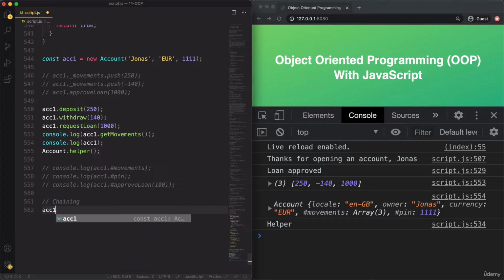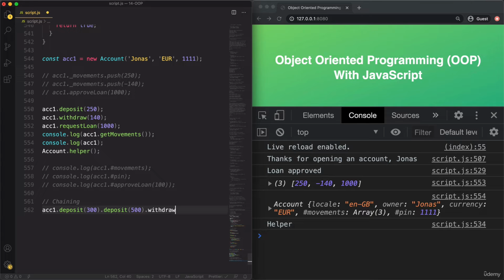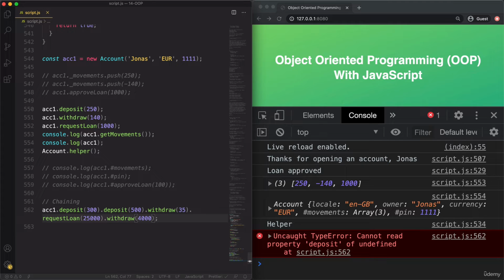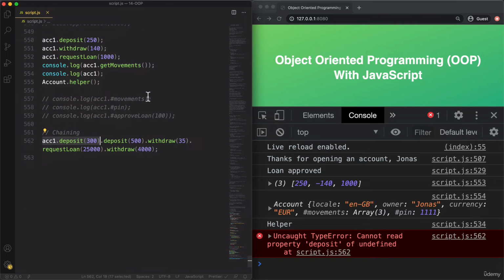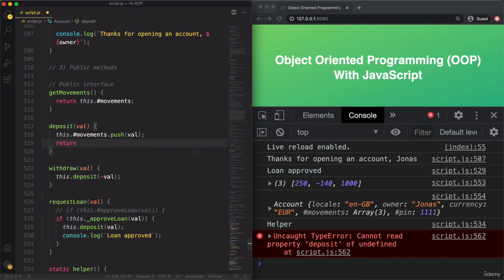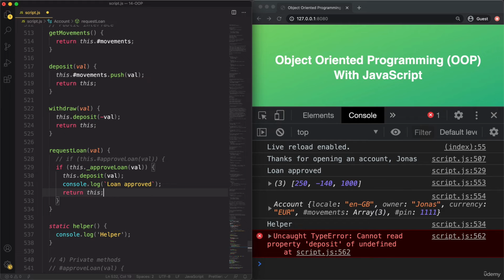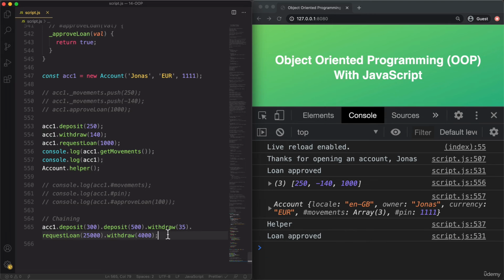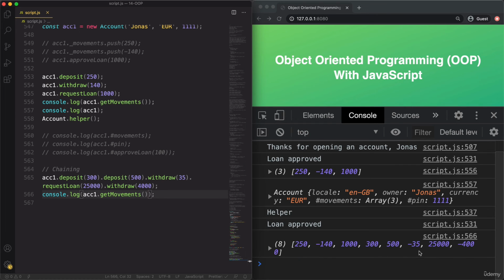225 Chaining Methods